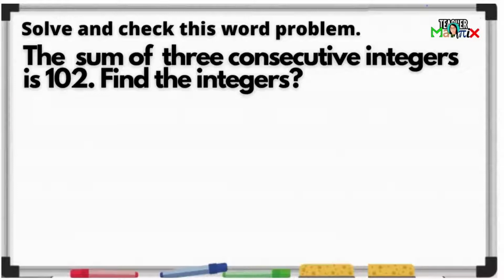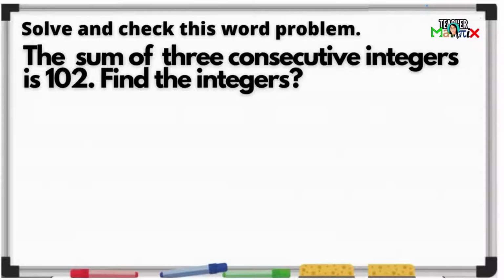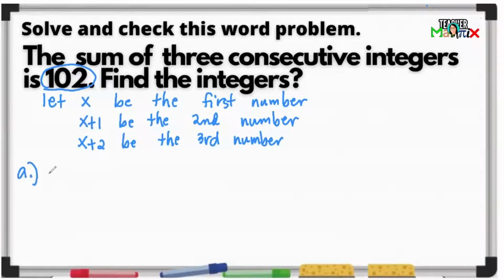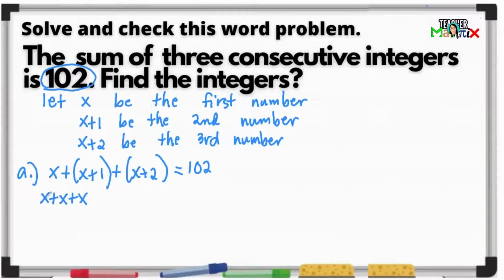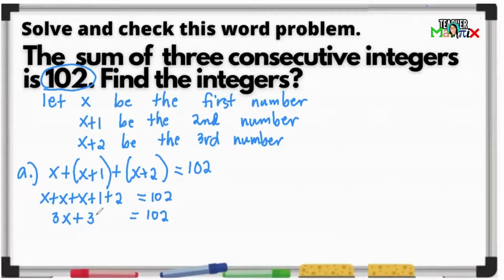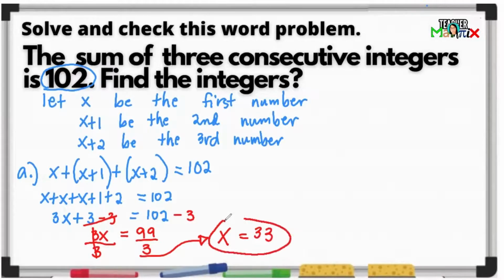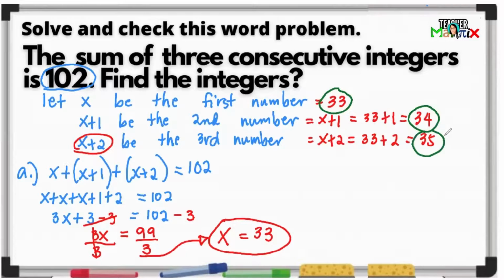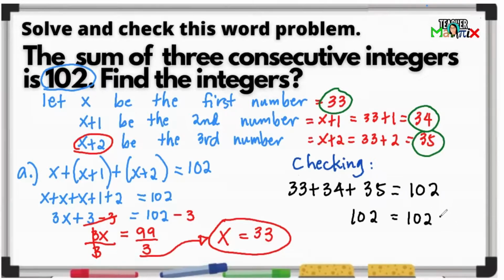HOW TO SOLVE LINEAR EQUATION WORD PROBLEM with EASY STEPS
Please watch and learn. This channel will share tips, tricks and techniques in solving math problems. There are also entertainments that include math true stories , hugot lines, cool amazing facts behind numbers, learning materials for those who will be taking Licensure exams for teachers. (with answers and solutions)